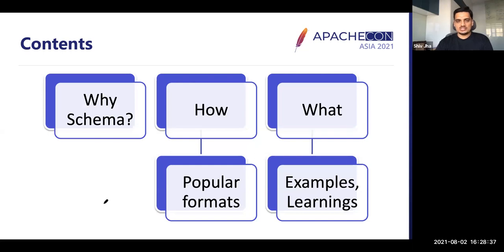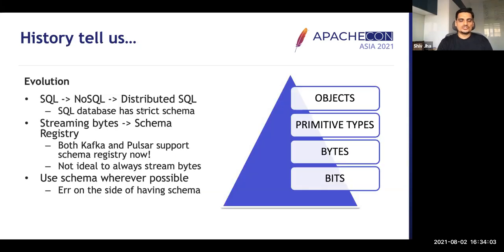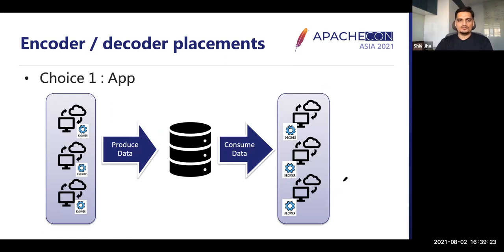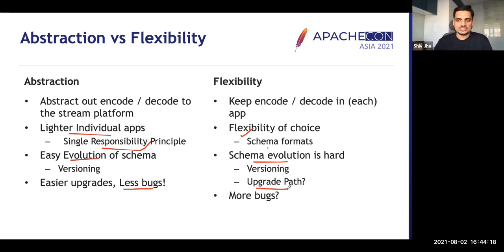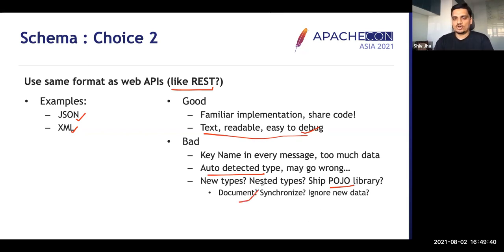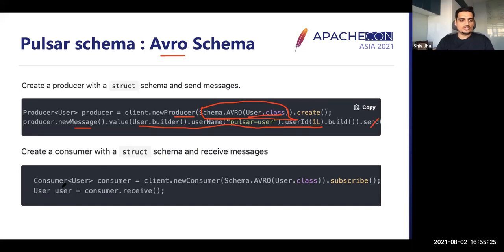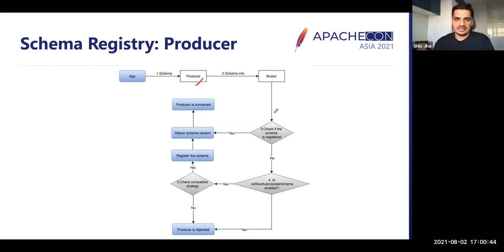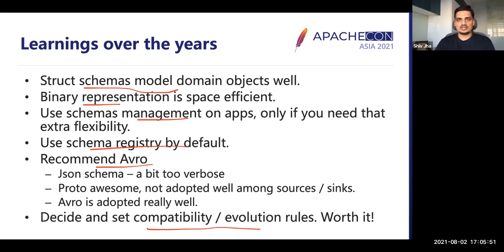Shivji Kumar Jha 结构化的数据流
Apache AsiaCon2021 流处理